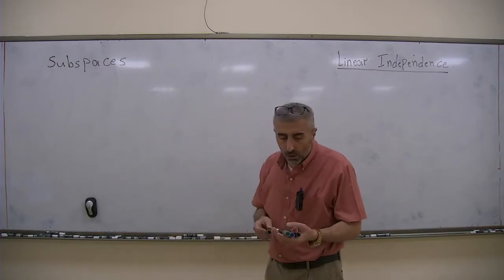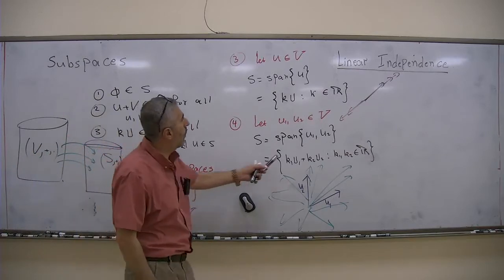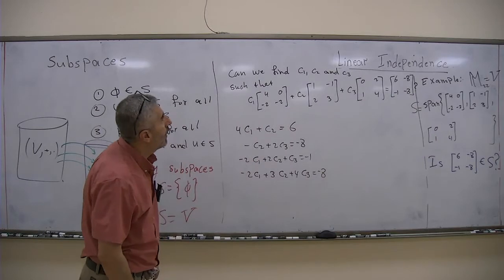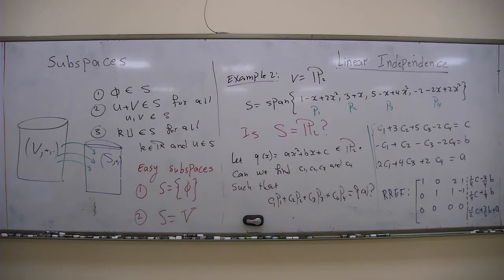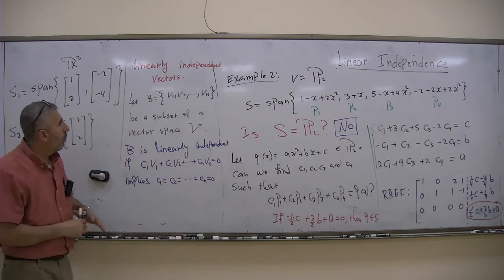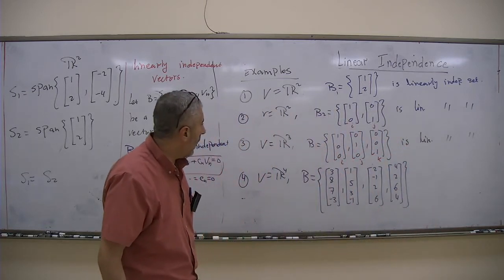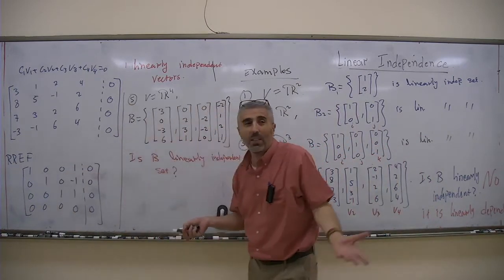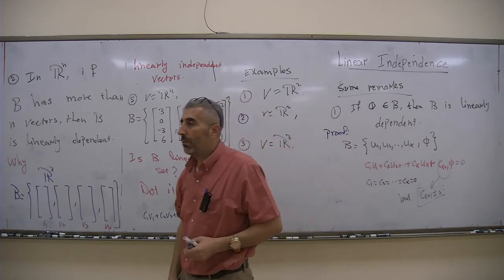Subspaces spanned by vectors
In this lecture, we talk about subspaces spanned by a set of vectors, then we talk about linearly independent vectors